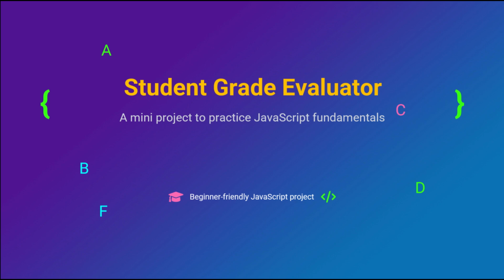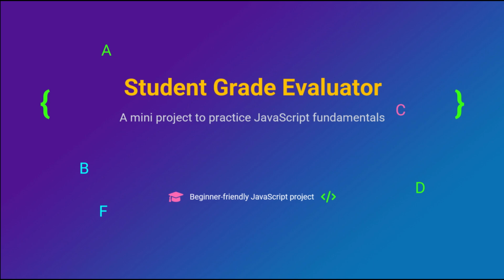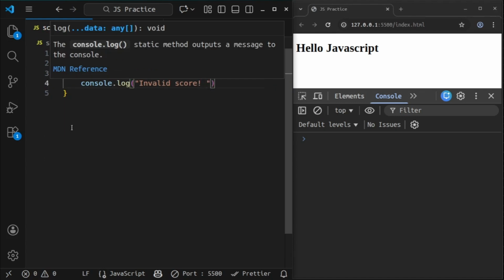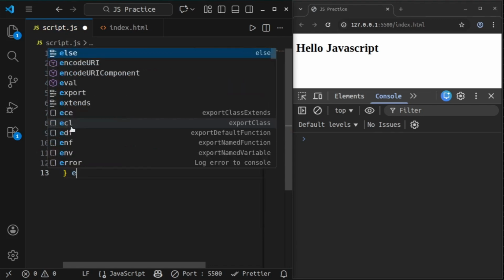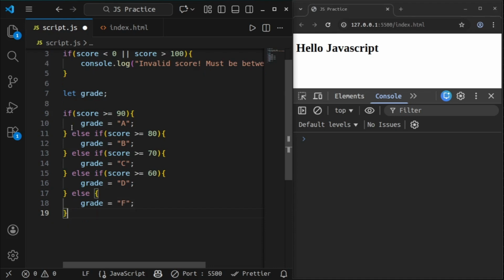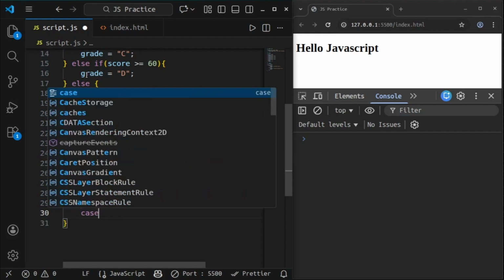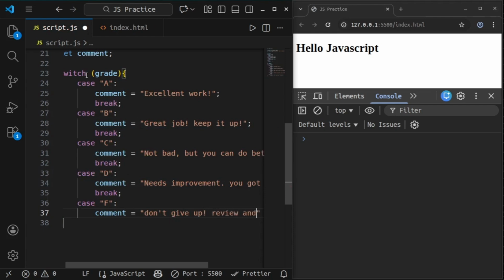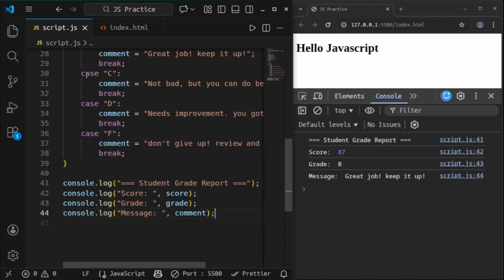Mini Project: Create a Student Grade Evaluator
Build your first real JavaScript mini-project — a **Student Grade Evaluator**!

In this beginner-friendly tutorial, you’ll learn how to validate scores, calculate grades, add messages, and wrap everything into a clean function. Perfect for new developers practicing conditions, operators, and control flow.

- Score validation
- if / else logic for grade ranges
- switch statements
- logical operators
- formatting output
- optional function version for cleaner code